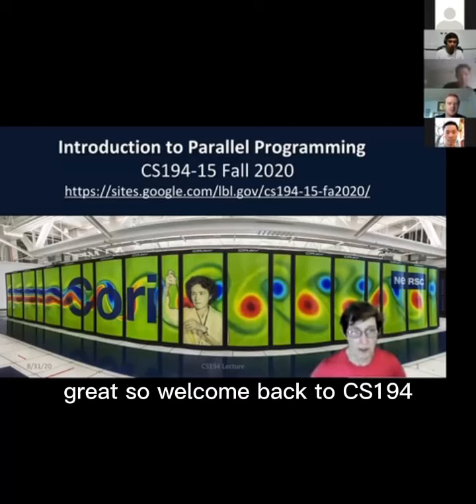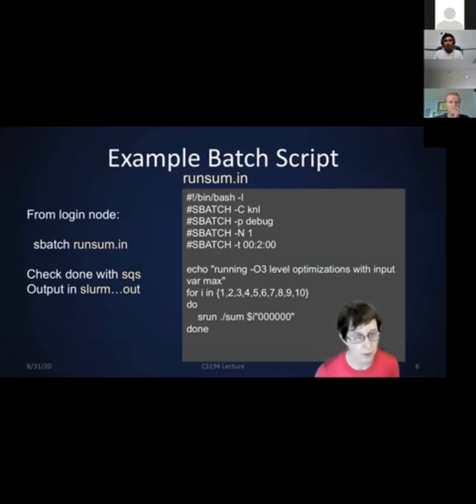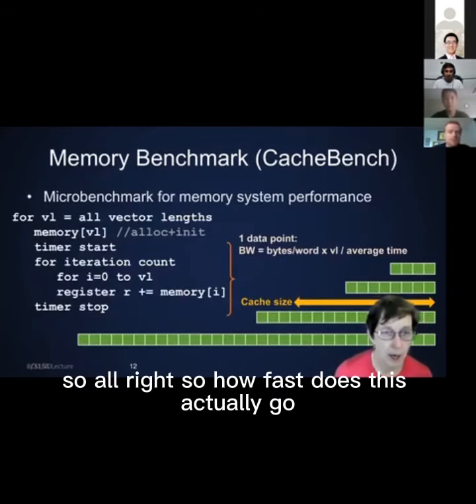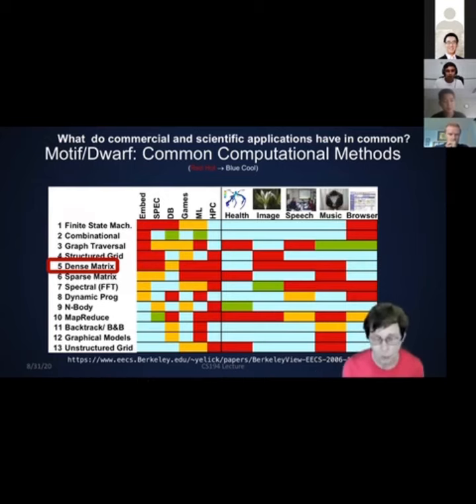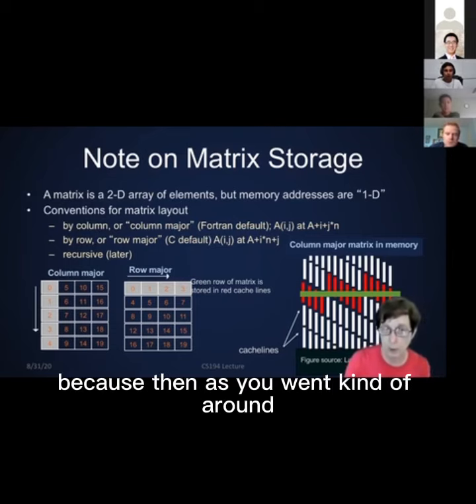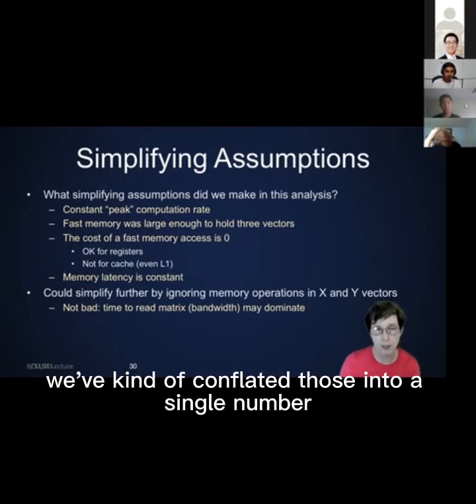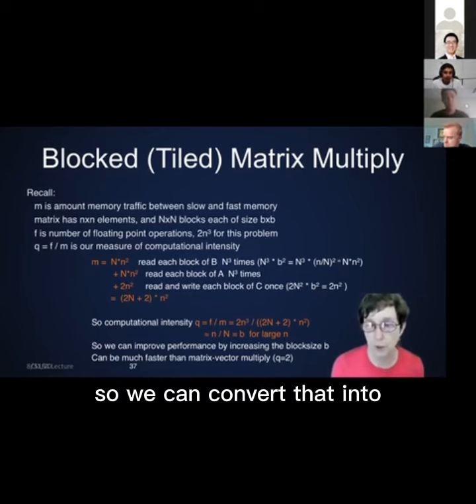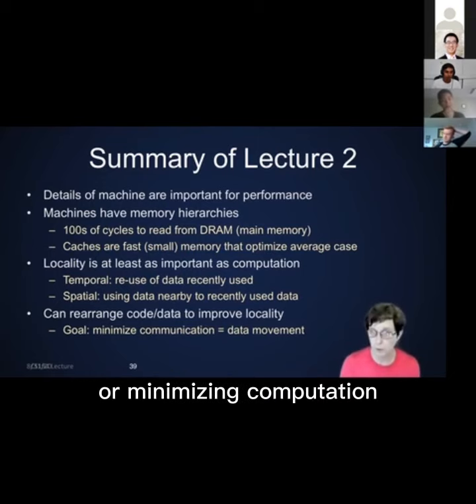parallel programming 3